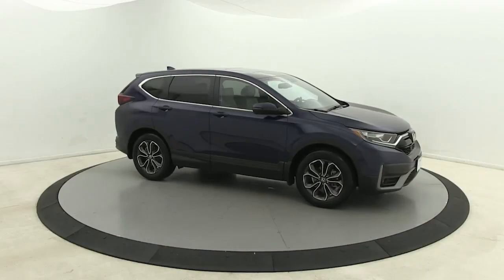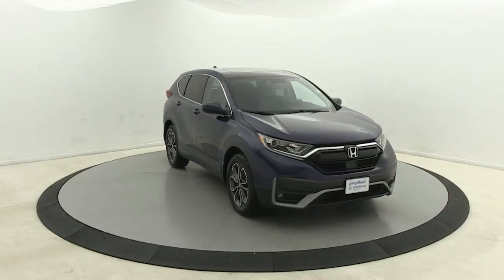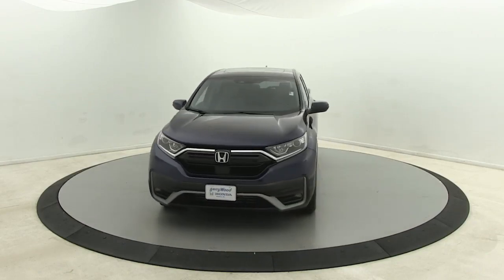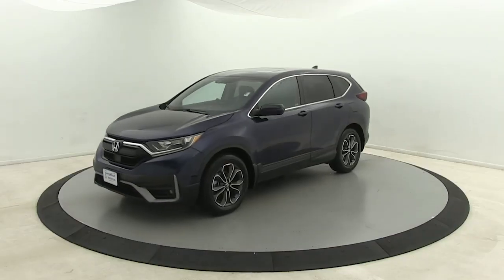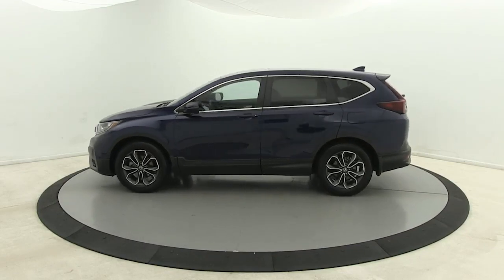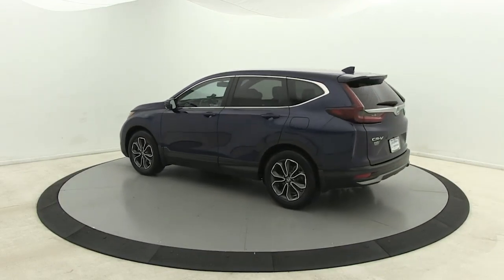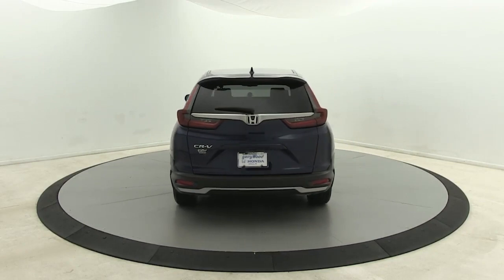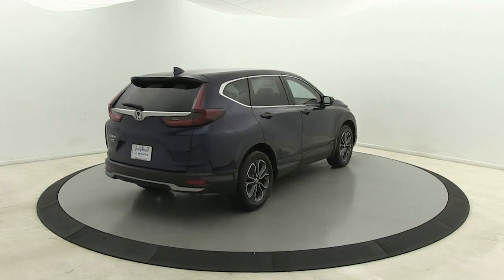2020 Honda CR-V Salisbury, Concord, Kannapolis, Mooresville, Lexington, NC 22H165A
Obsidian Blue Pearl Used 2020 Honda CR-V available in Salisbury, North Carolina at Gerry Wood Auto. Servicing the Concord, Kannapolis, Mooresville, Lexington, NC area.

529 Jake Alexander Blvd South

Certified. Obsidian Blue 2020 Honda CR-V EX-L CVT FWDbrbrHondaTrue Certified Details:brbr  * Transferable Warrantybr  * Vehicle Historybr  * 182 Point Inspectionbr  * Vehicles purchased within New Vehicle Limited Warranty period: extends New Vehicle Limited Warranty to 4 years*/48,000 miles*. Honda Care Motor Club Parnter for 1 year/12,000 miles. Up to two complimentary oil changes within the first year of ownership. SiriusXM 90-Day Trialbr  * Roadside Assistancebr  * Warranty Deductible: $0br  * Powertrain Limited Warranty: 84 Month/100,000 Mile (whichever comes first) from original in-service datebr  * Limited Warranty: 12 Month/12,000 Mile (whichever comes first) after new car warranty expires or from certified purchase datebrbrbrCARFAX One-Owner. Clean CARFAX. 28/34 City/Highway MPG 4D Sport Utility, 1.5L I4 DOHC 16V, CVT, FWD, Obsidian Blue. 28/34 City/Highway MPGbrOur photos are actual photos of the vehicle for sale and have not been touched up in any way. What you see is exactly what you will be buying! There are no surprises when you buy an used car or truck from us. Gerry Wood Honda offers only the best quality HONDA CERTIFIED PRE-OWNED VEHICLES. Our Honda's are dent free, scratch free, all mechanical/electrical systems are in proper working order, and EVERY MAINTENANCE SERVICE ITEM IS 100% UP TO DATE!!! This means brakes-tires-fluids-filters-wipers-etc are all at or above Factory Pre-Owned Certification Specifications! Compare before you buy, other dealers don't deliver a quality used car product like Gerry Wood Honda! BUY WITH CONFIDENCE! Just ask to see our service records, we'll be happy to provide them to you! ~ See dealer for complete details. * All prices are plus tax, tag/title and administrative fee. *